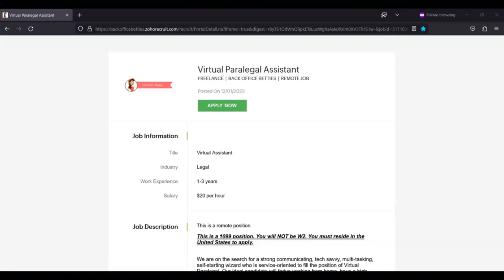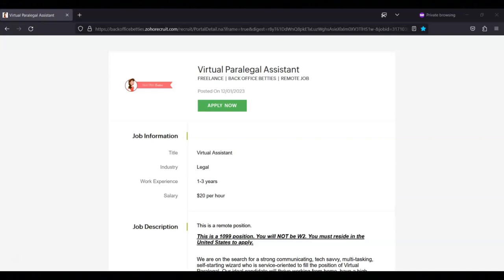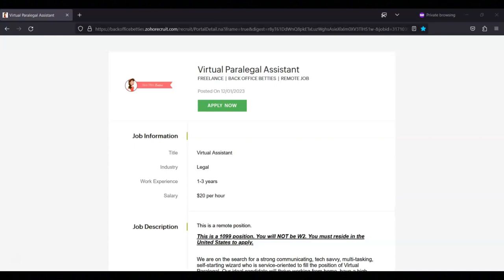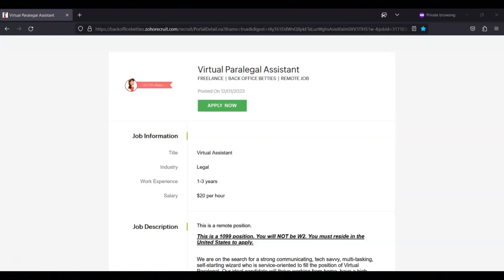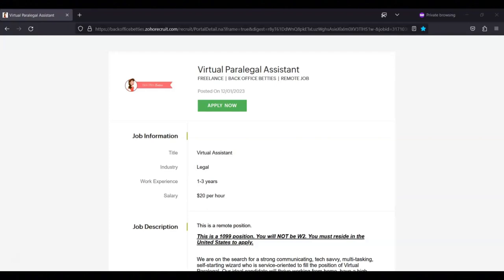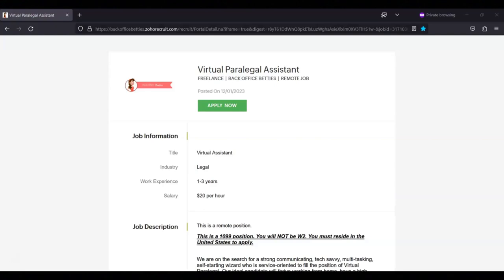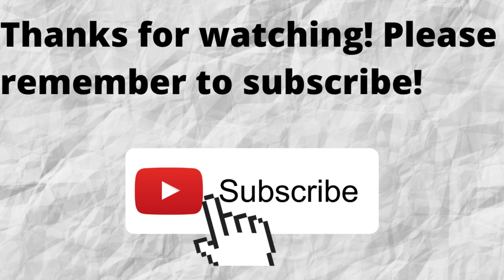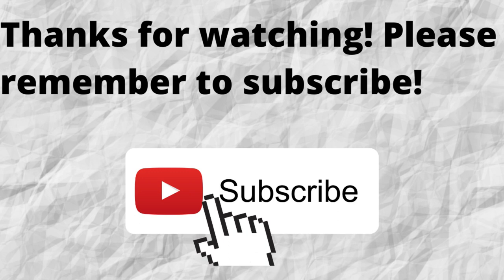Virtual Assistant Work From Home Job-Full-time and Part-time Positions Available-Flexible Schedule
In this video I share a virtual assistant work from home job that allows you to choose when you want to work. If you are interested in a virtual assistant work from home job that allows you to choose your own schedule then I recommend that you watch this video.